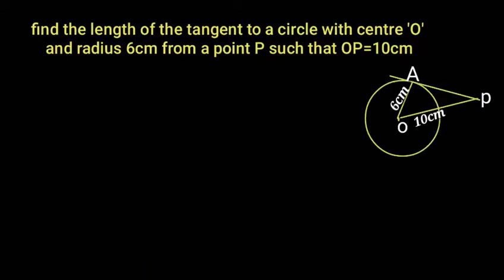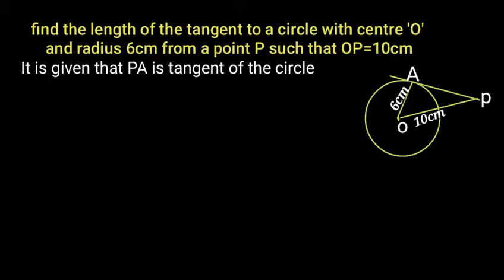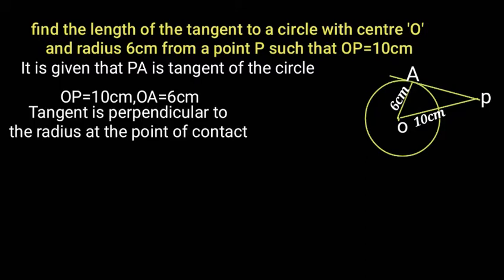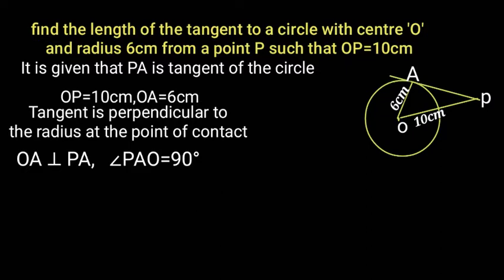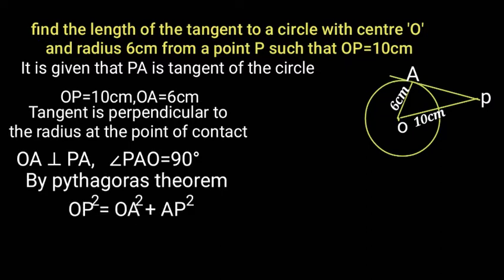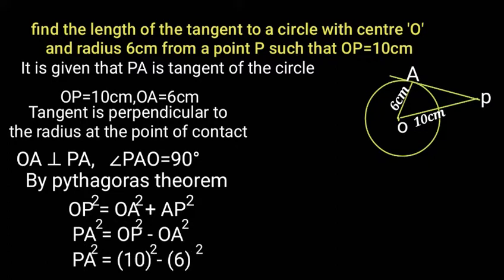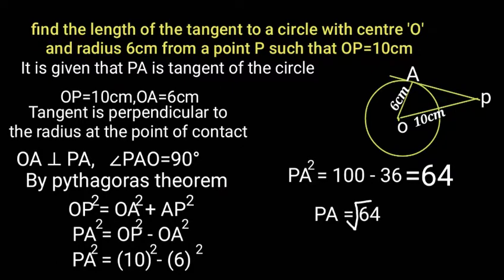Fine the length of the tangent to a circle